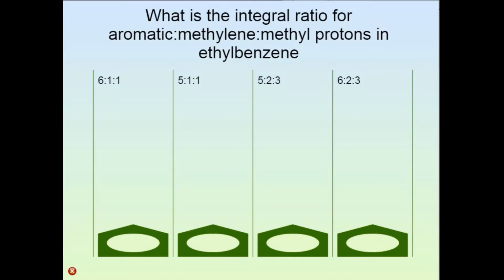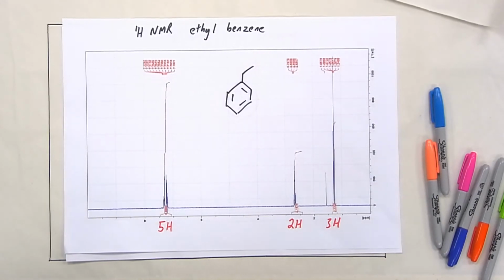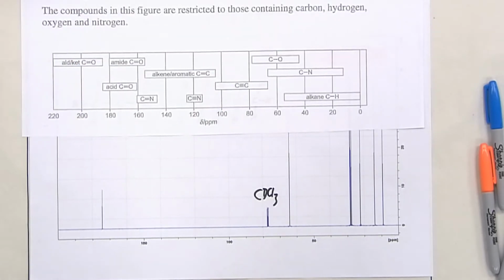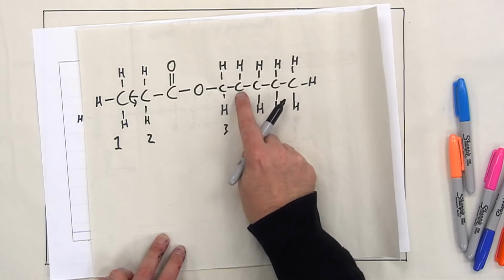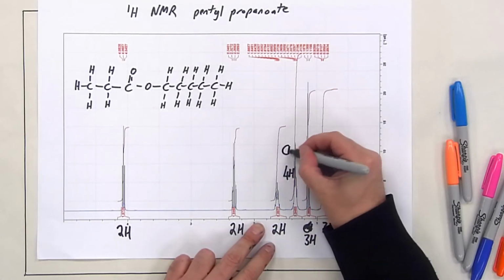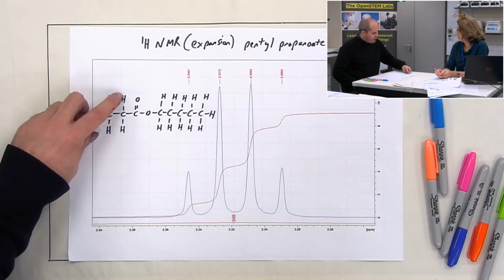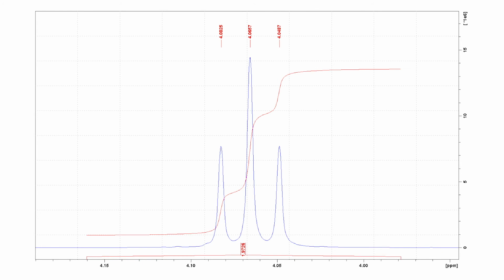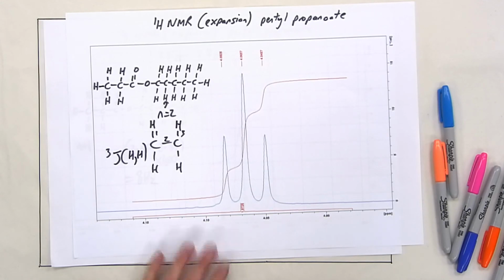S315 18j NMR Part 2